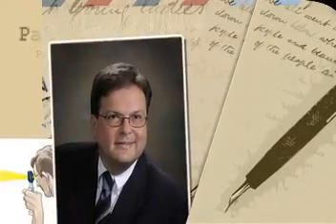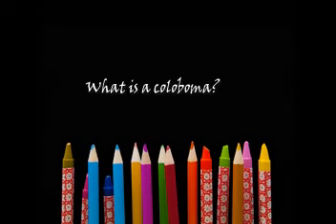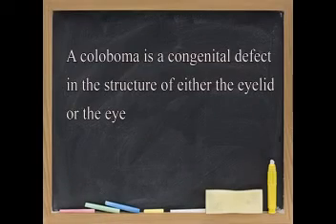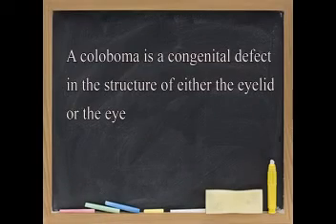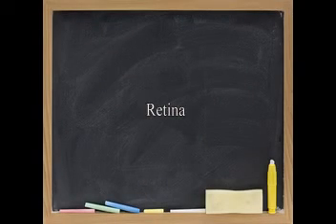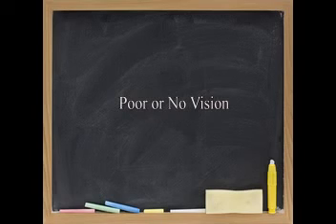Coloboma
Patrick DeRespinis MD Pediatric Ophthalmology | Residency:  New Jersey Medical School
| Fellowship:Manahattan Eye, Ear & Throat Hospital
Author of " Super Sight for Seymour Bright"